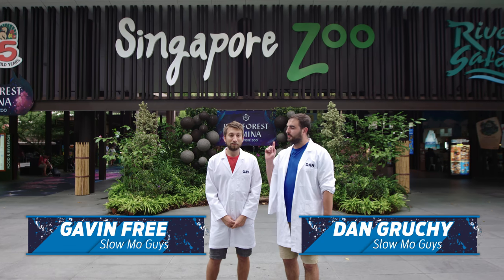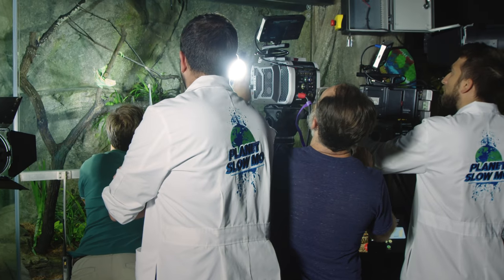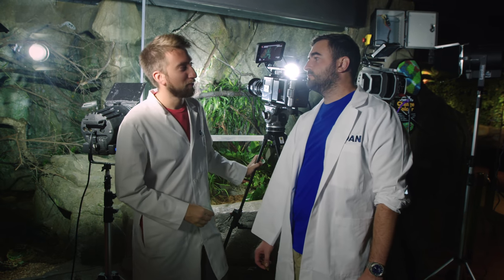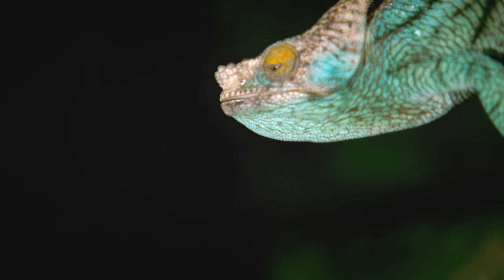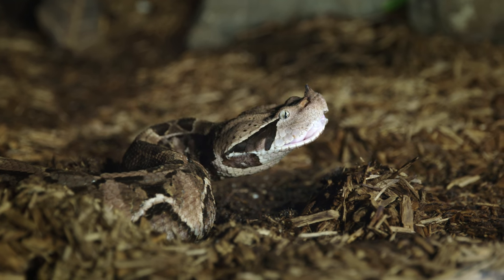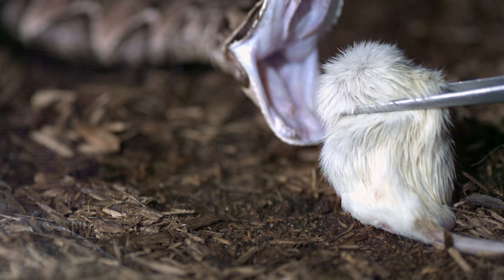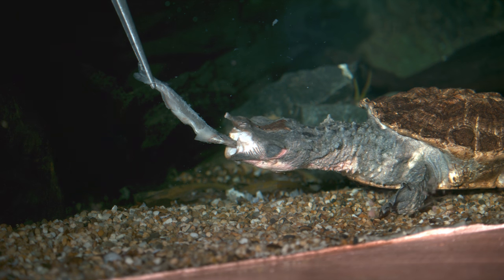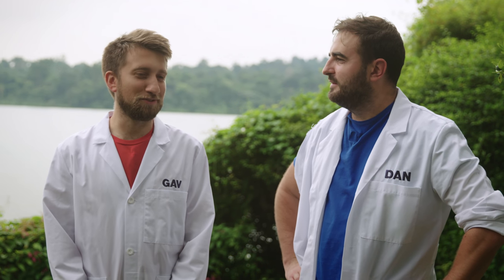Fast Reptiles in Slow Mo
Gav and Dan are at the Singapore Zoo to see the Mata Mata turtle eat a meal in a split second, the super fast chameleon’s tongue and the Gaboon Viper, one of the fastest-striking snakes in the world.